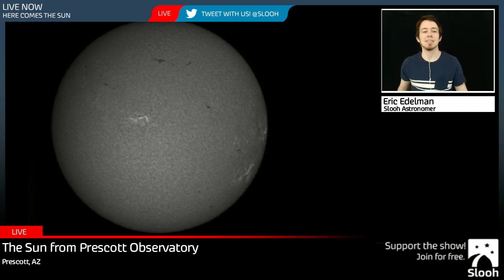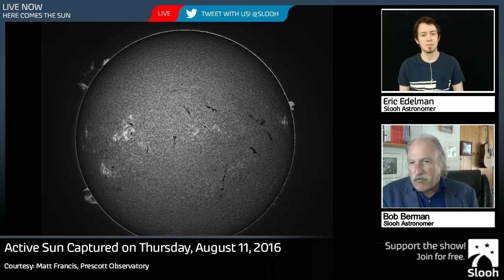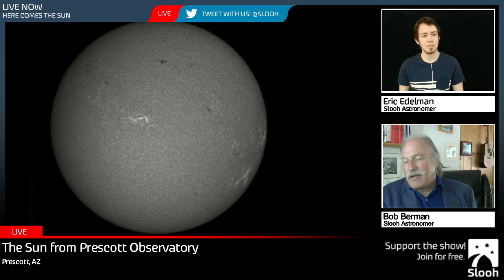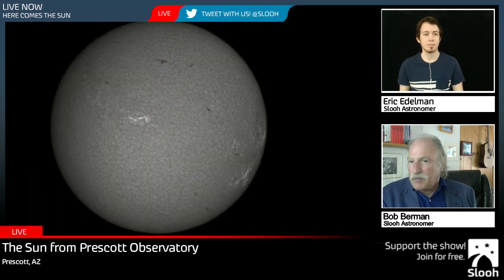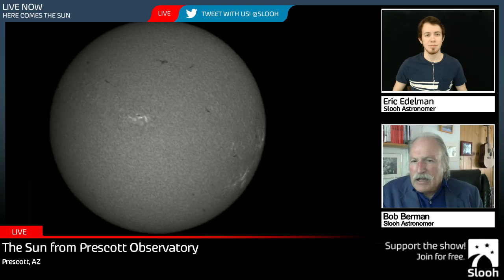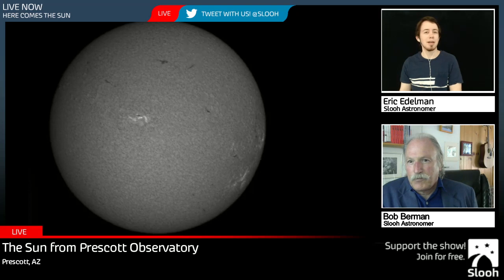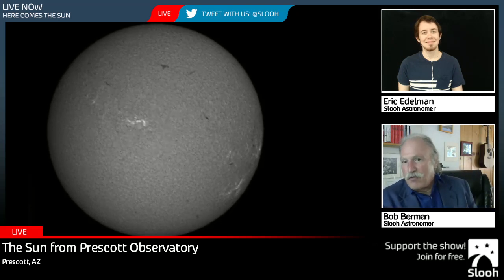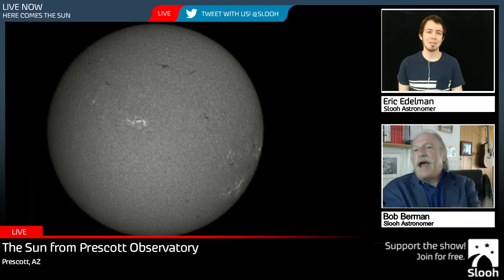Here Comes the Sun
Join Slooh to learn about a large active region of our home star.